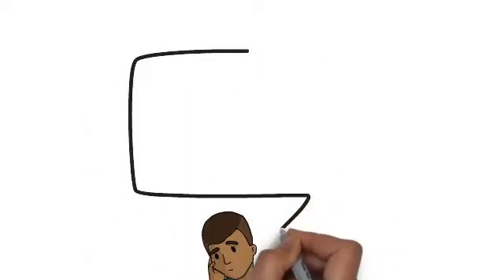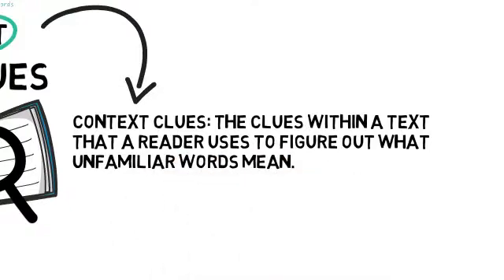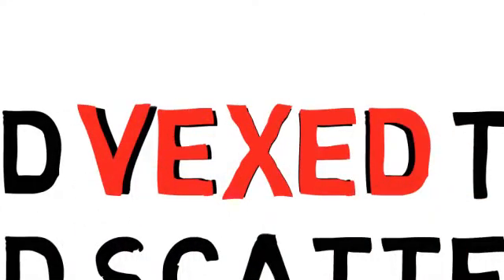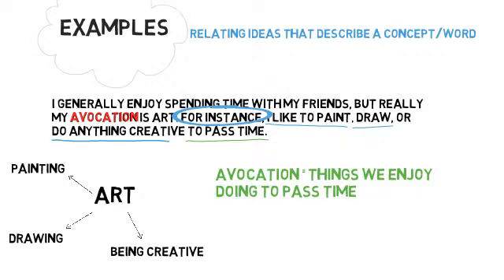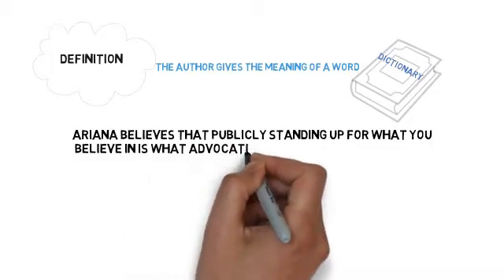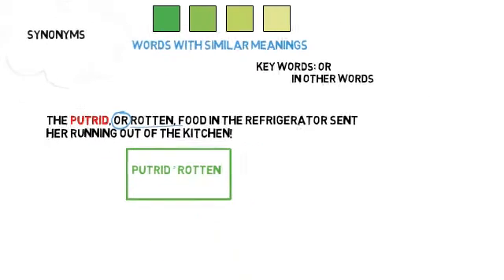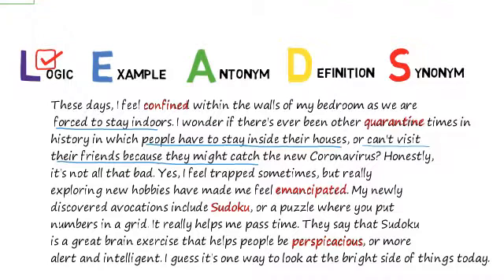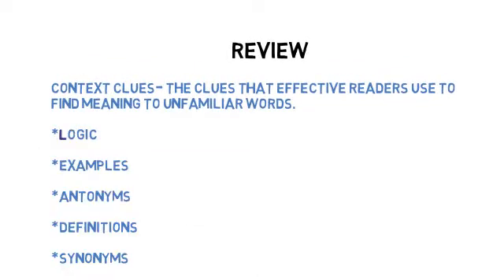Context Clues 2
Lesson on Context Clues